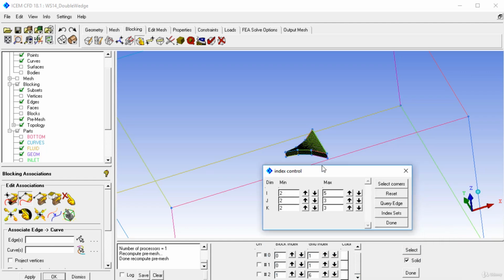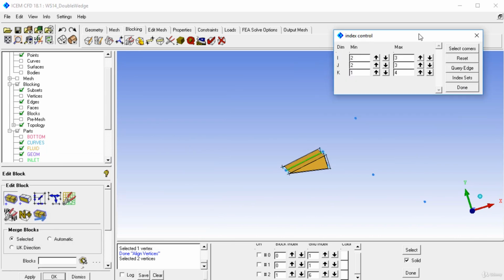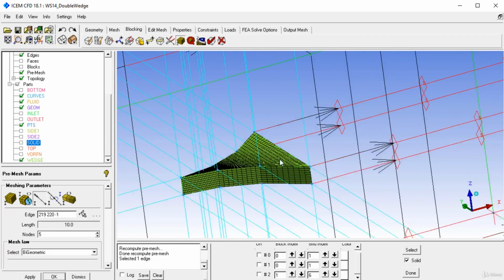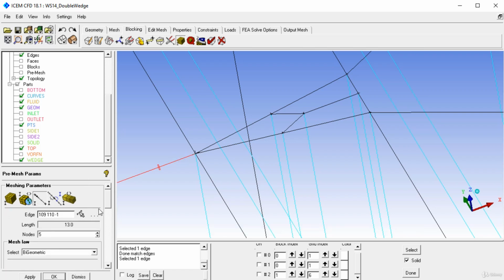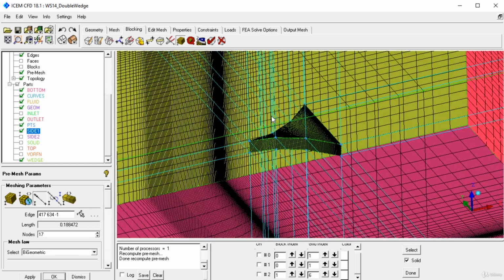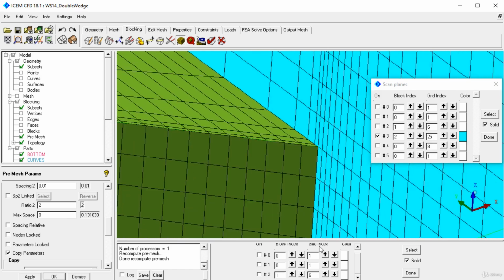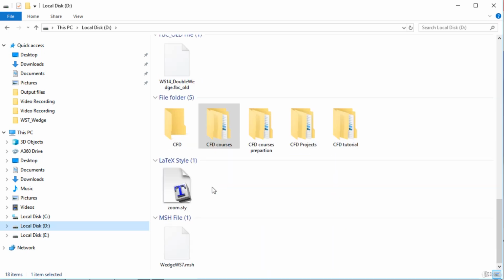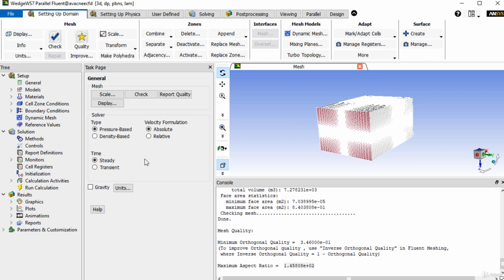(Ansys) Course 11: 74 Hexa Meshing of Triple Wedge in ICEMCFD 2